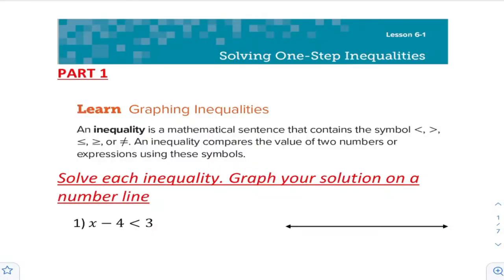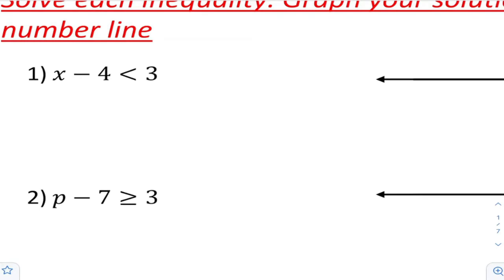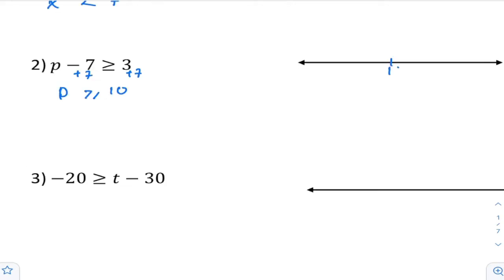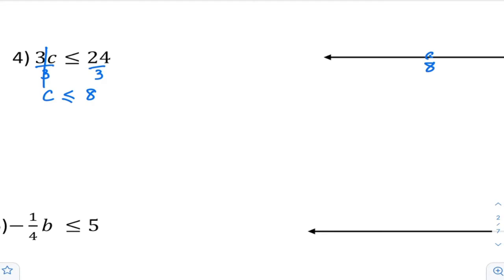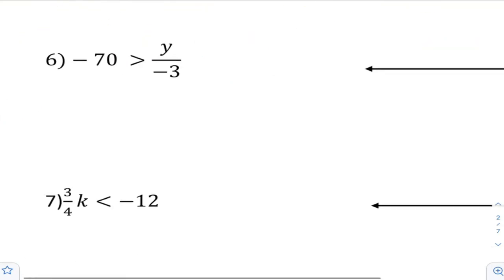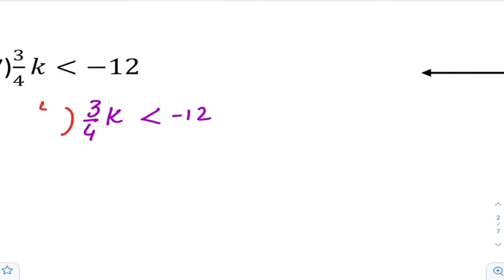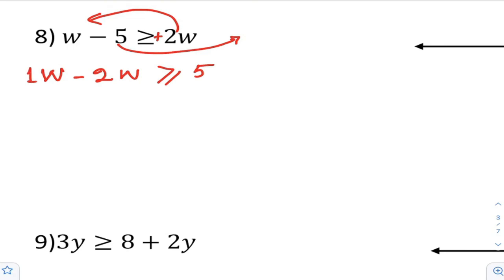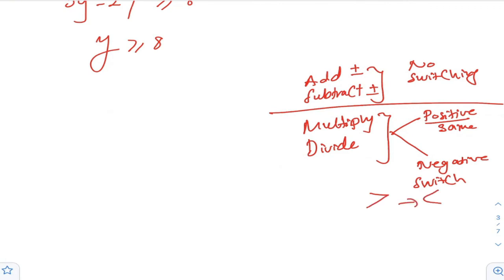6.1-Solving One-Step Inequalities - Part 1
Solving One-Step Inequalities - حل المتباينات ذات الخطوة الواحدة